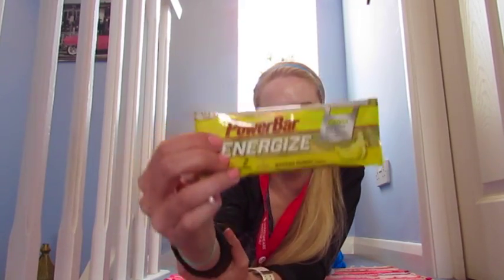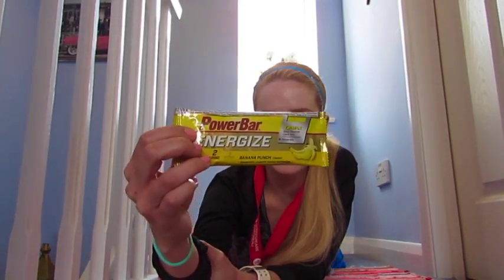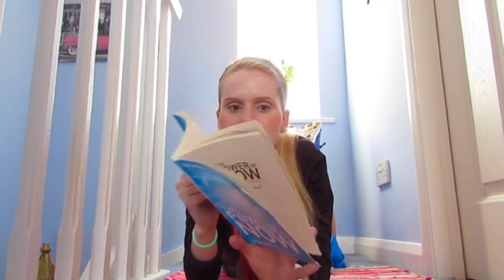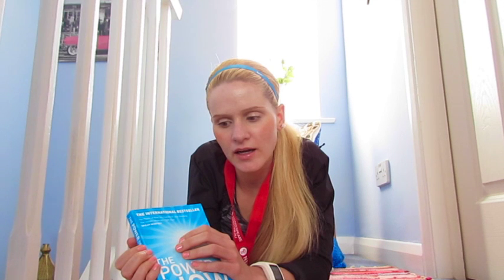Running my 20th marathon 🏃‍♀️